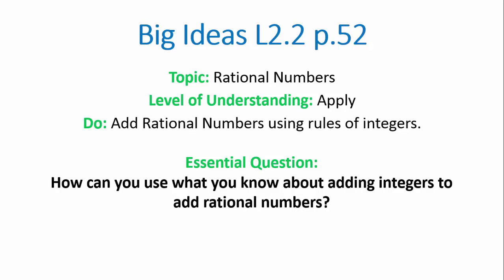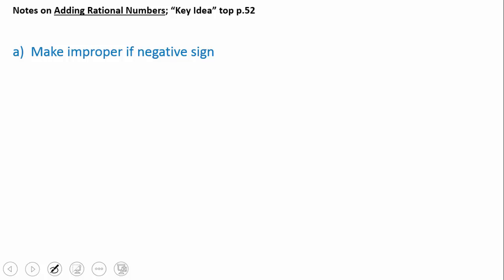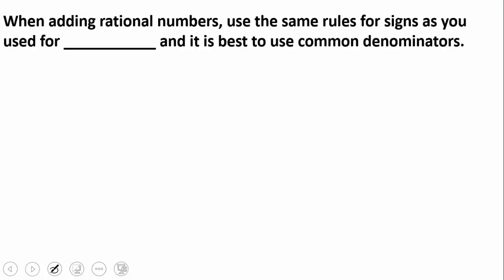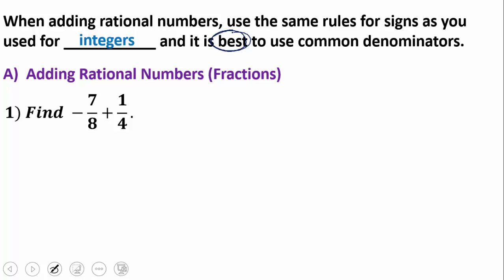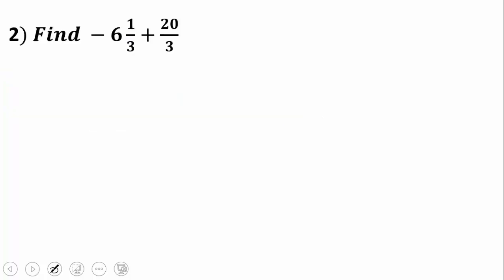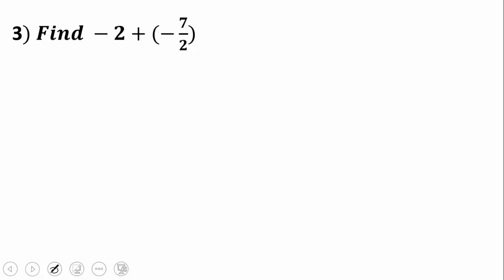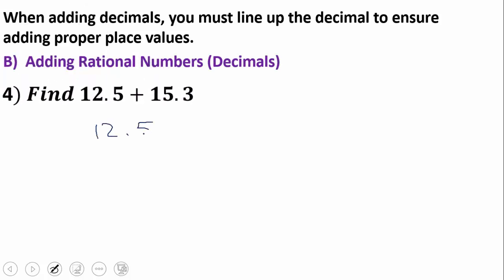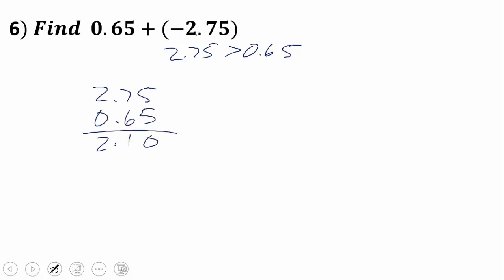L2 2 Adding Rational Numbers 1